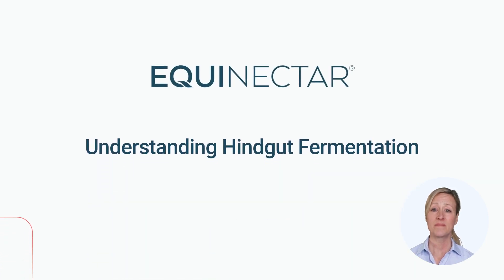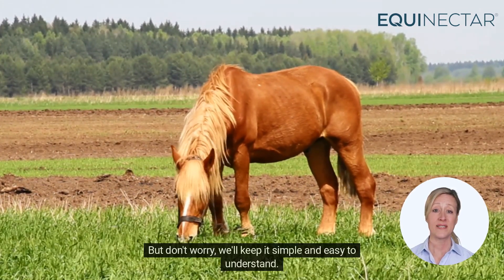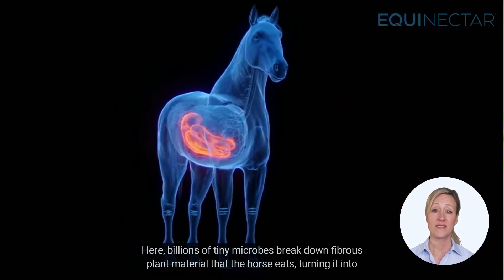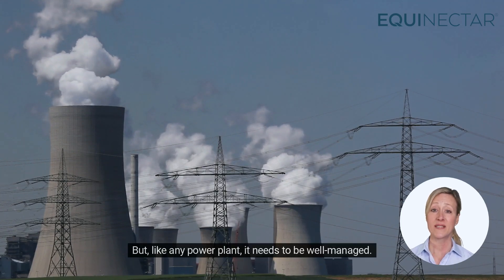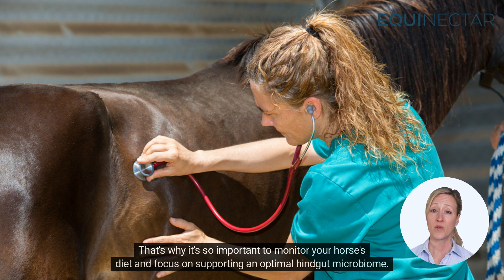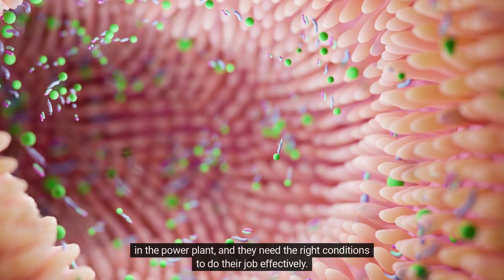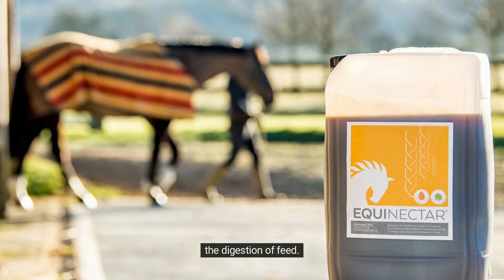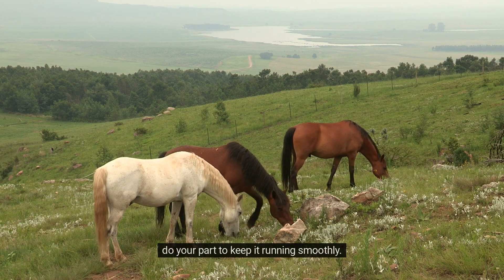Hindgut Fermentation in Horses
Quick introduction to the process of hindgut fermentation in horses